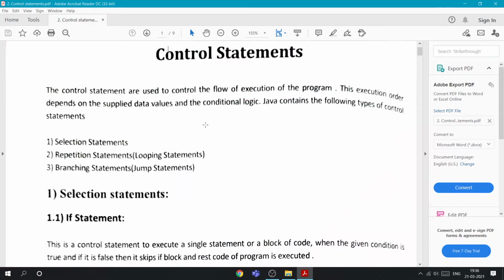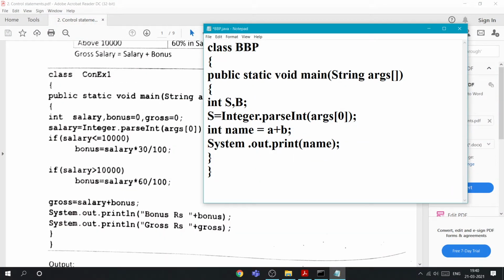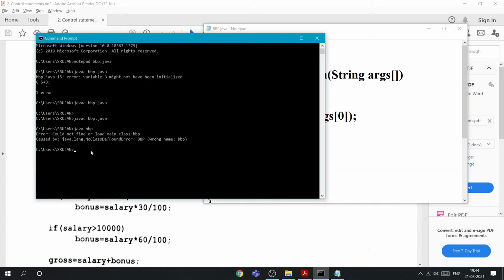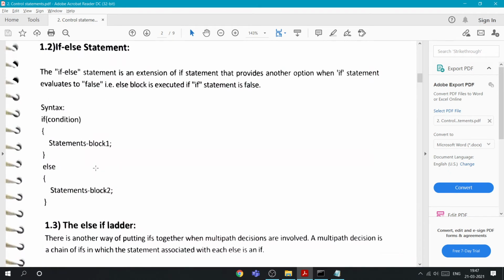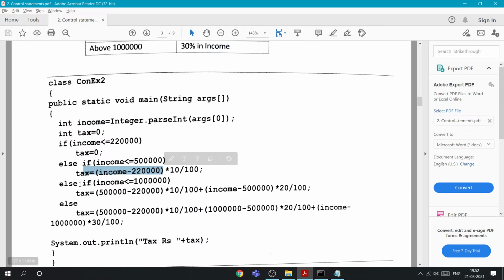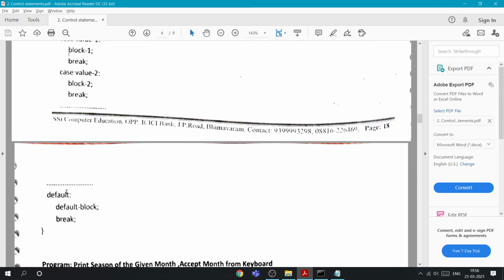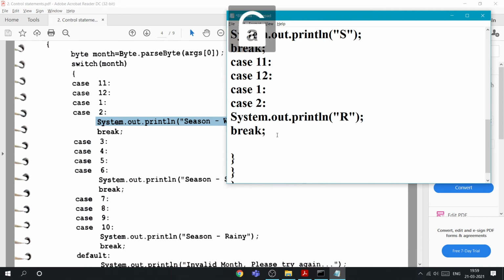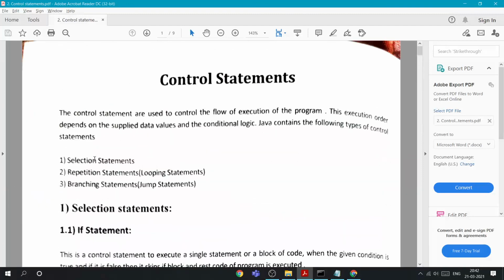#2.1 Control statements || JAVA TUTORIAL